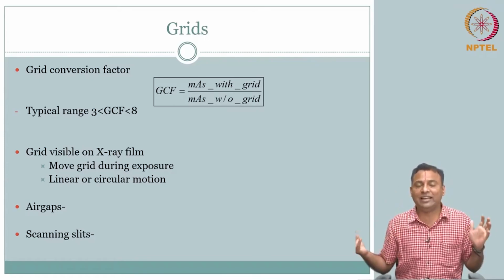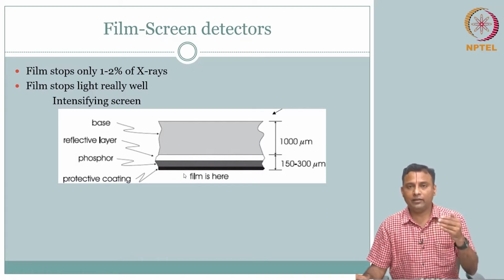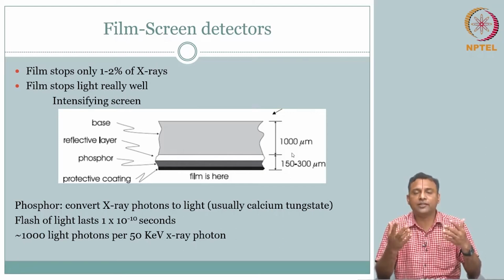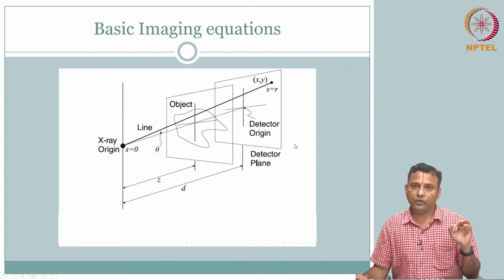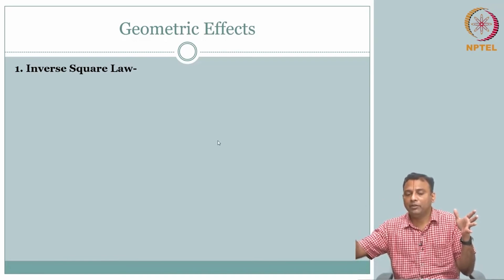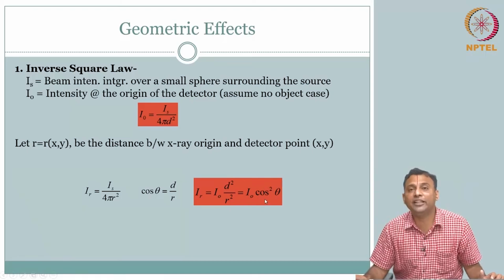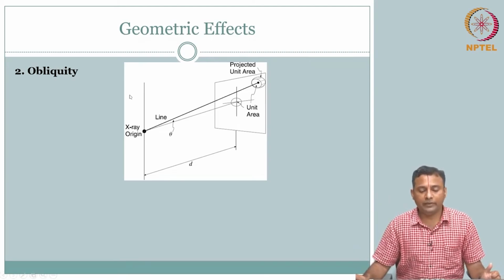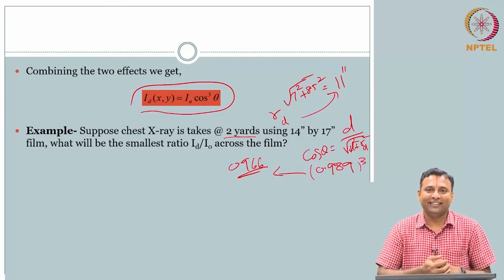PR_Image_formation swayamprabha ch17sp